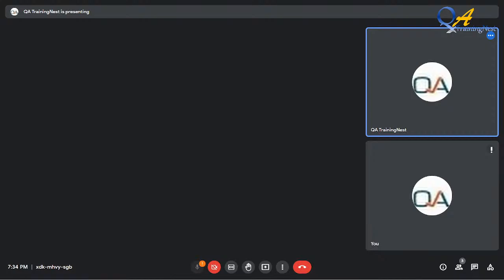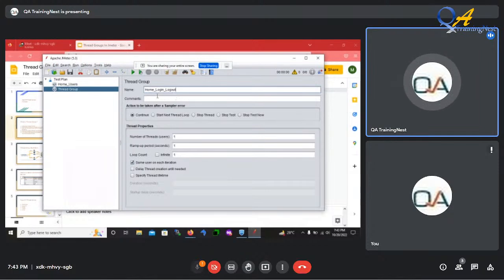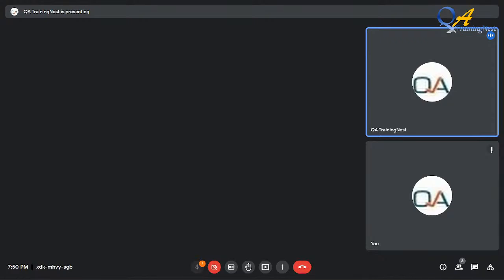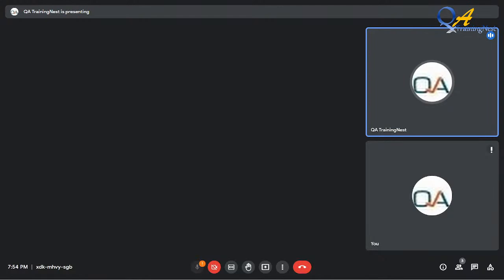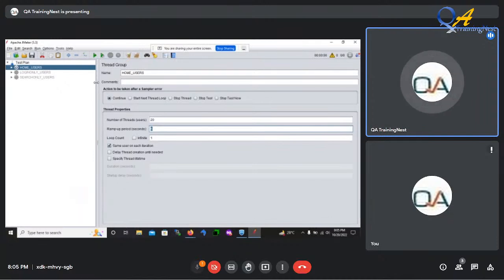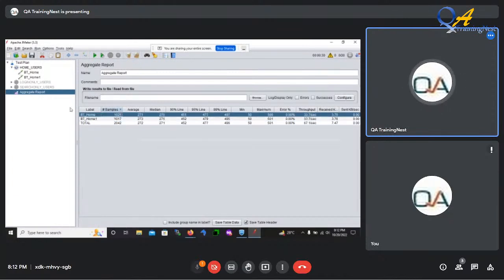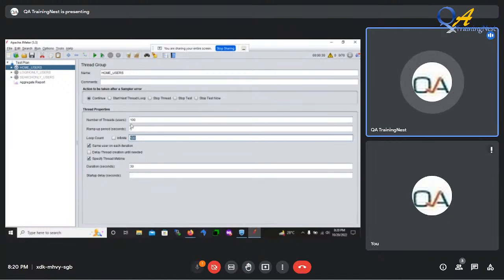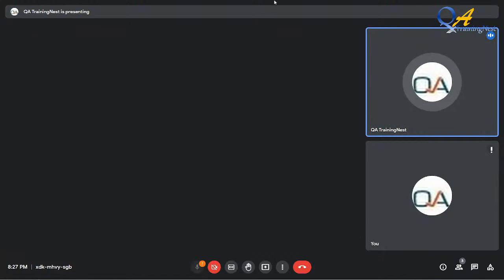FREE Live Masterclass on 20th Oct 2022, to understand different Types of Thread Groups in JMeter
Hello Jmeter Professionals,
Attend FREE Live Masterclass on 20th Oct 2022,  to understand different Types of Thread Groups in JMeter